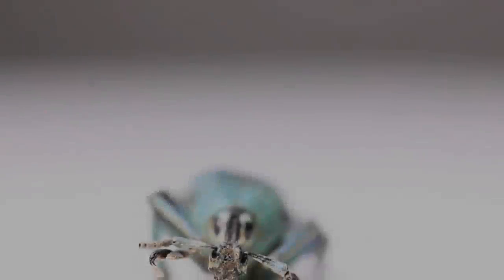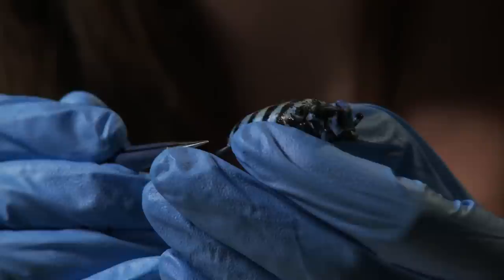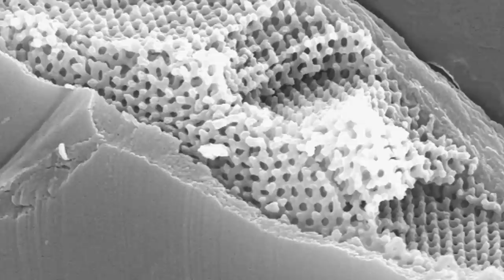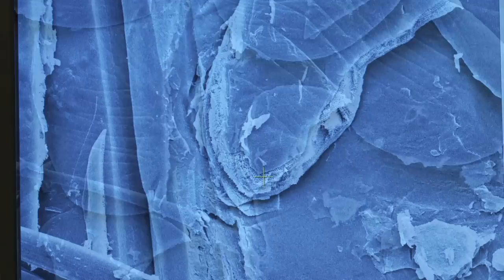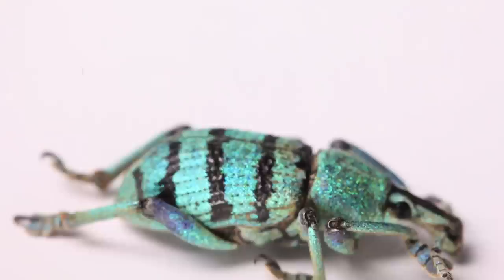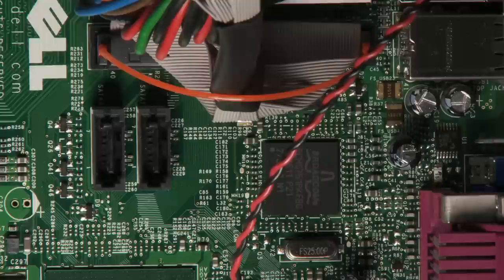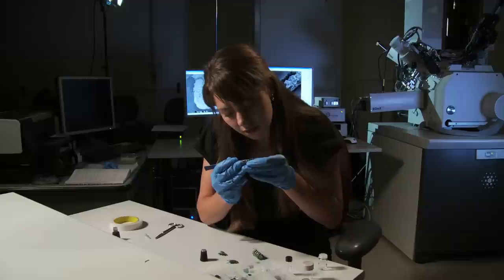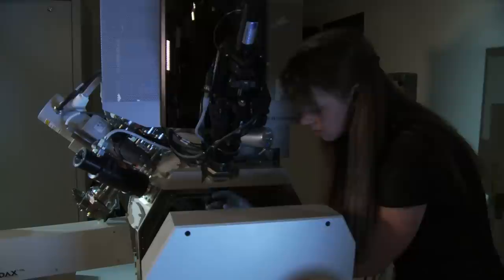Beetles Hold Clues to Faster Computers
Though it began as a science fair project involving a shiny Brazilian beetle, Lauren Richey's research may advance the pursuit of ultra-fast computers that manipulate light rather than electricity.

Producer: Julie Walker
Editor: Lindsay Walton
Photographers: Dale Green, Jaren Wilkey, Kenny Crookston